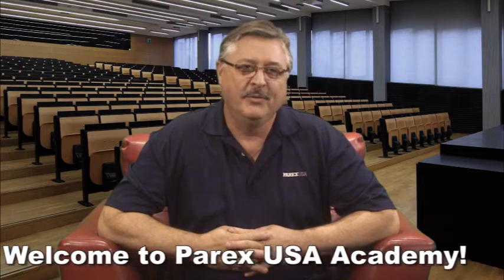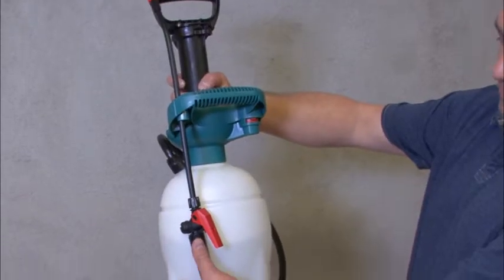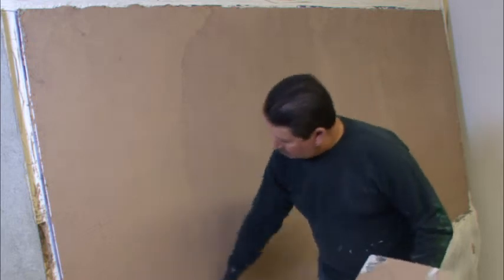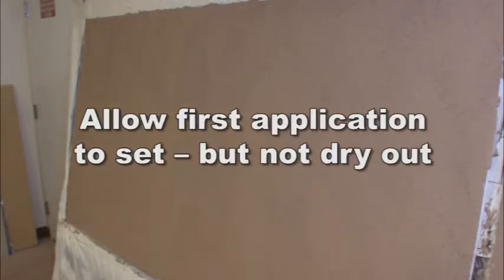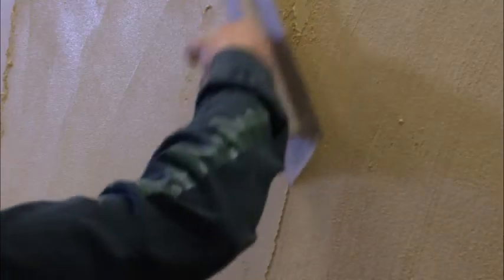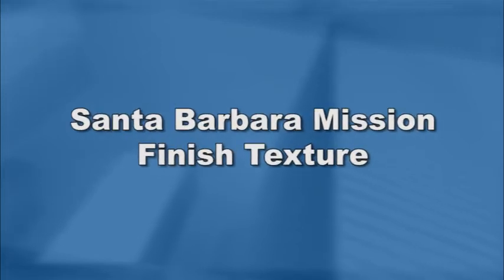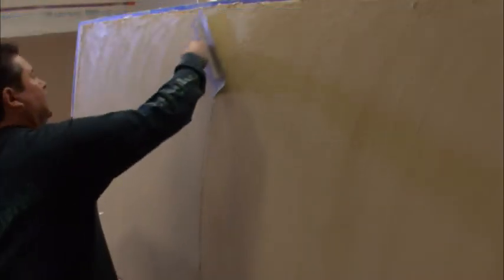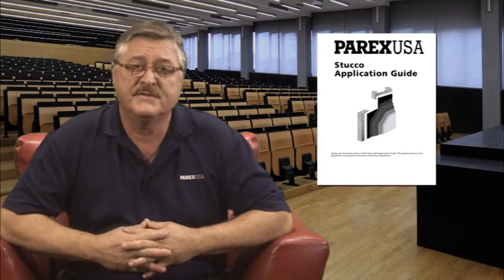Parex USA - Applying Cement Textures